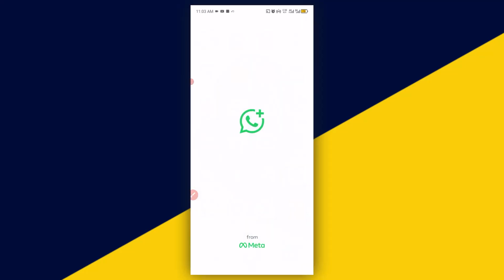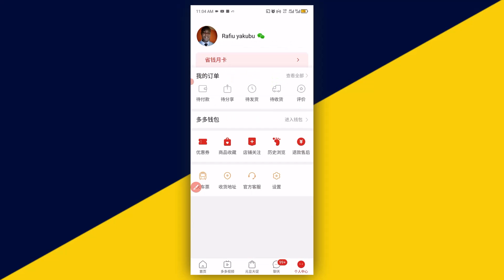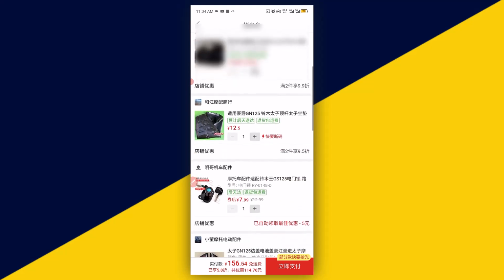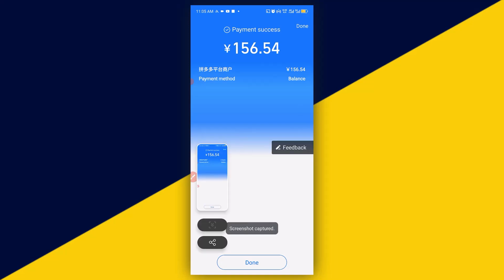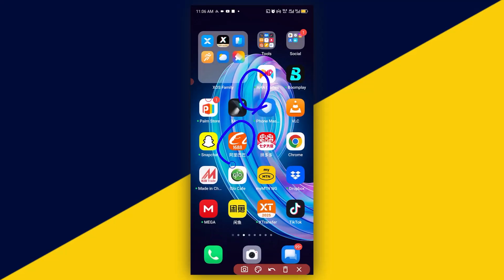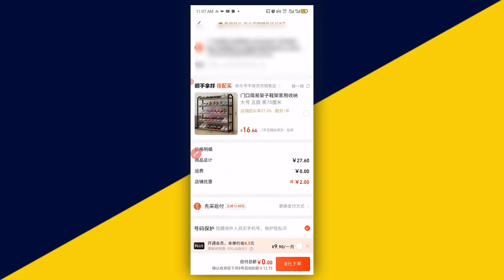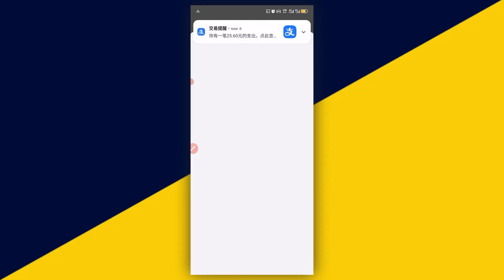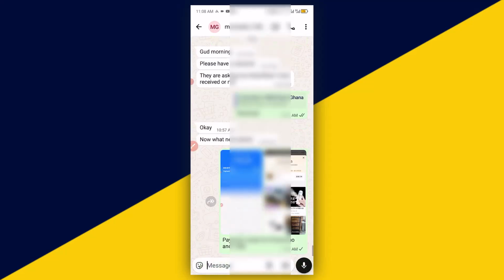How to Make Payment on 1688 & Pinduoduo (Latest Tutorial)